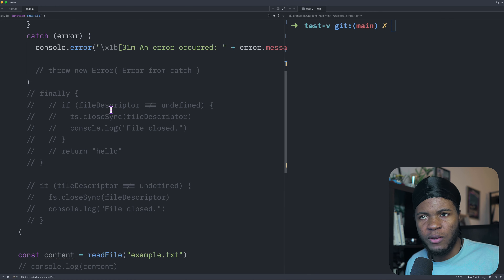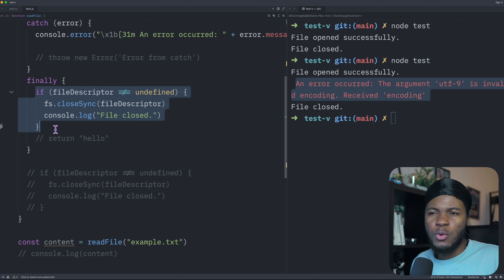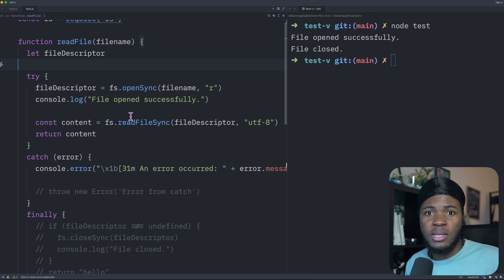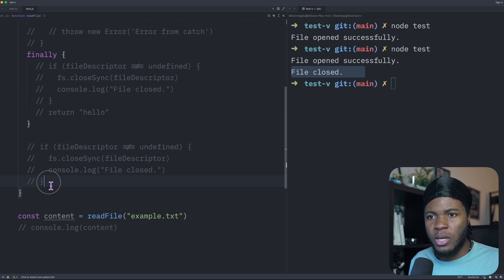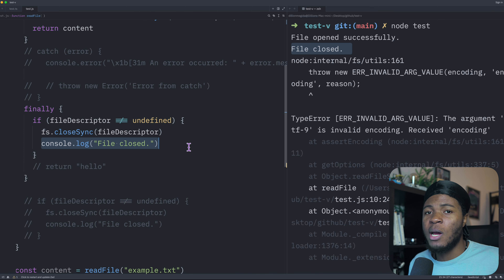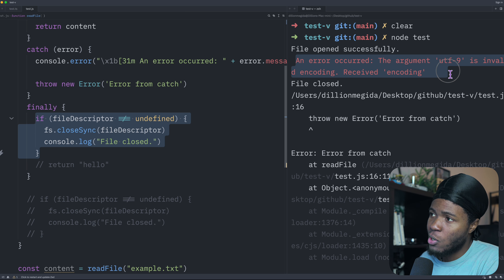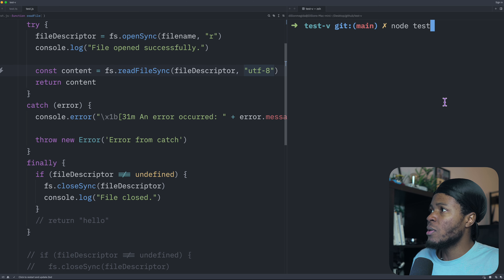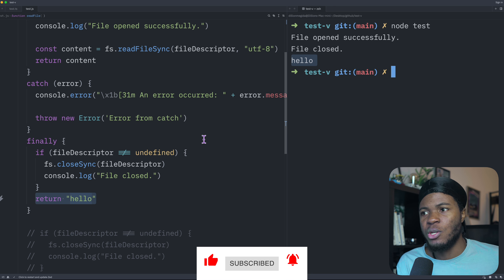Why use the FINALLY in try...catch...finally?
What's the difference between using finally and just writing my code after try...catch? I answer that question in this video.